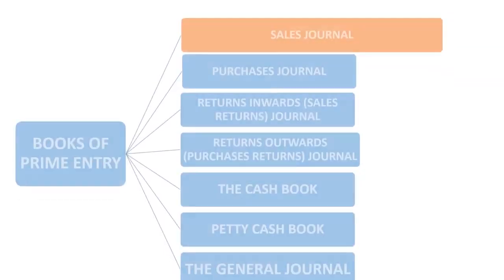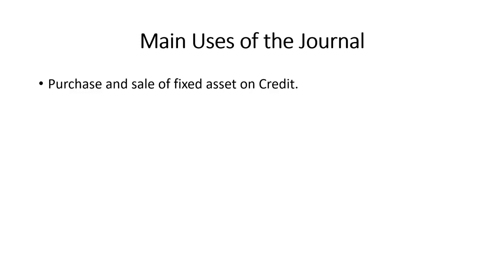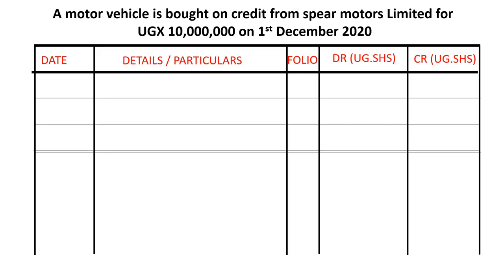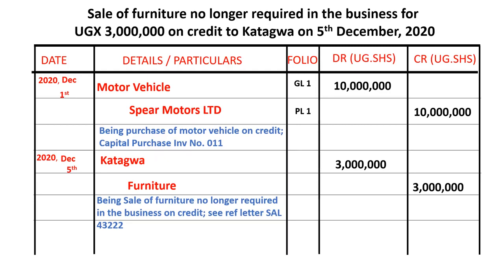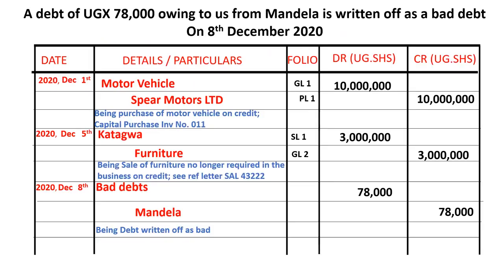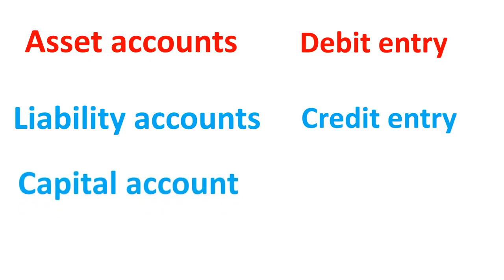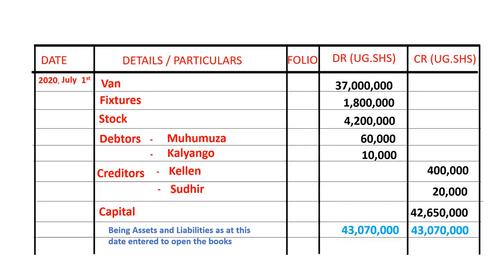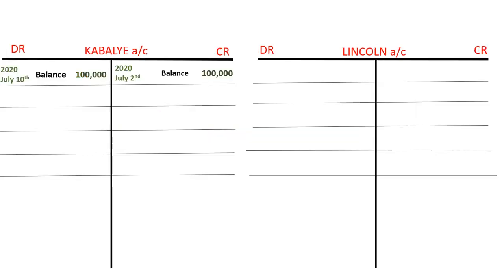BOOKS OF PRIME ENTRIES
Proper explained on books of prime entry also known as books of first entry well explained